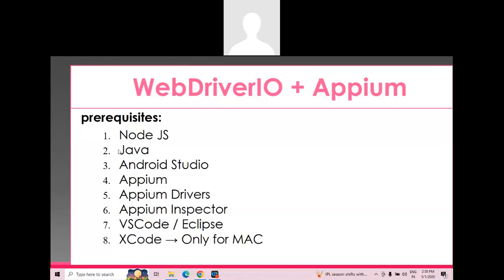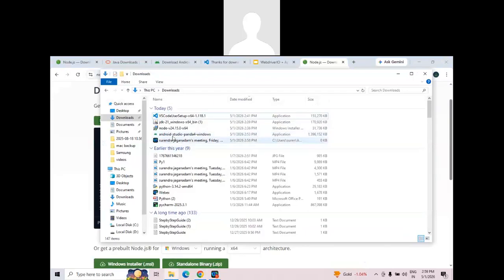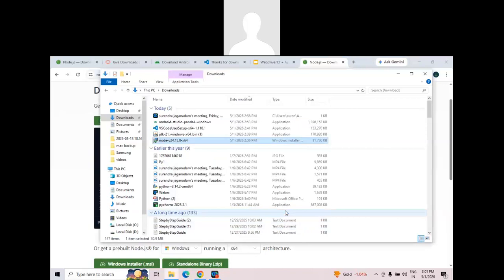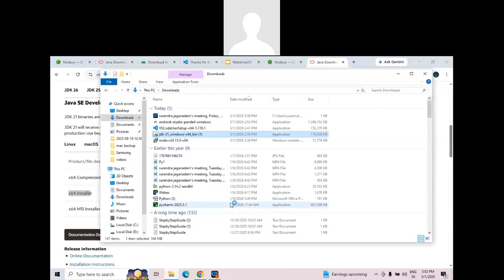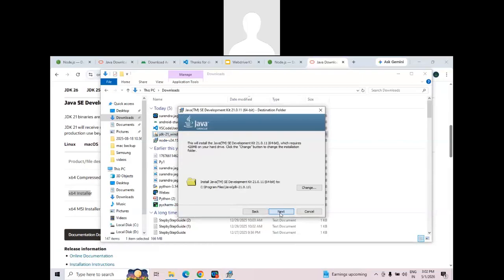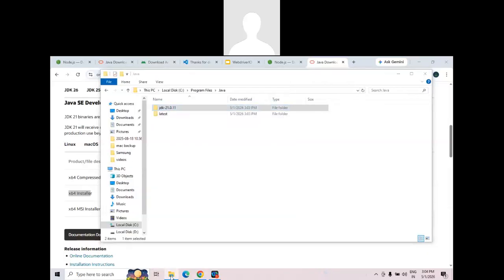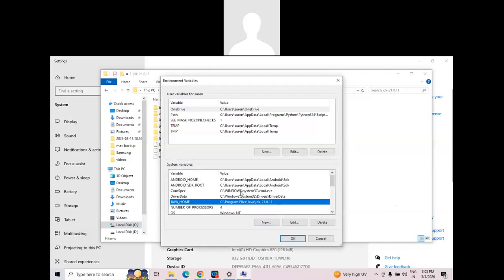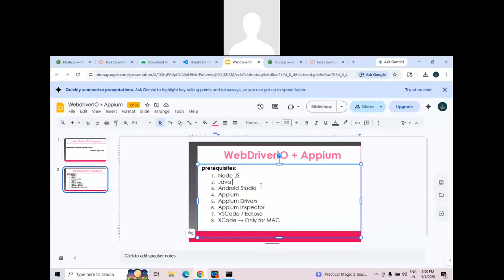The Ultimate WebDriverIO + Appium Windows Setup (Part 1)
In this video, we begin the step-by-step process of configuring your Windows environment for mobile automation using WebDriverIO and Appium. This is Part 1 of our configuration series, focusing on setting up the essential dependencies and environment variables you need to get started.

What we cover in this video:

Installing required dependencies for Windows.
Environment variable and system path configuration.
Initial project setup for WebDriverIO and Appium integration.
For more in-depth training and full automation courses, check out my profile on Udemy